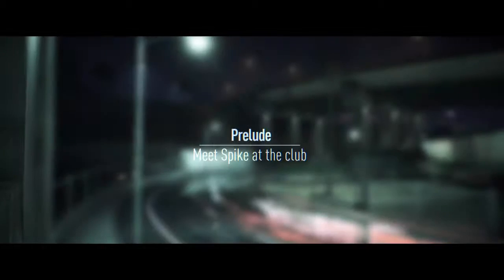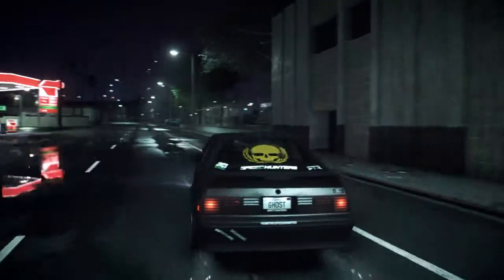Need for Speed 2015 - Lets Plays - EP.1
Sorry for the voice you may have to turn up if u would like to hear me as i am still waiting for my mic to arrive. Out